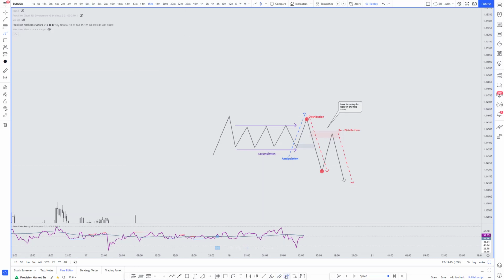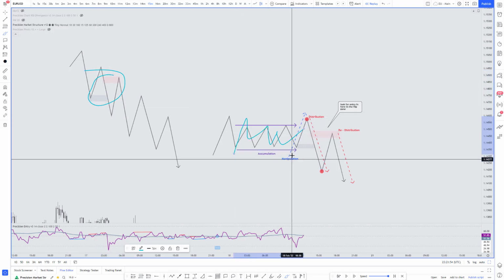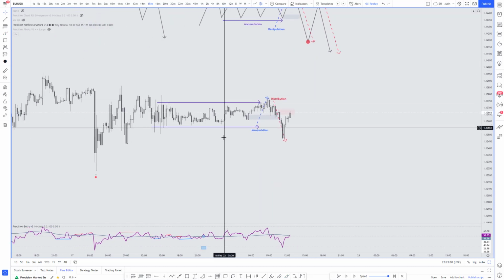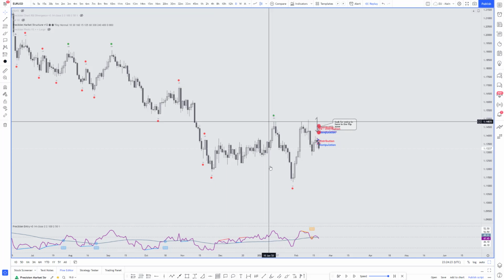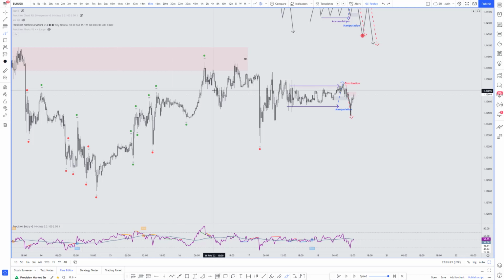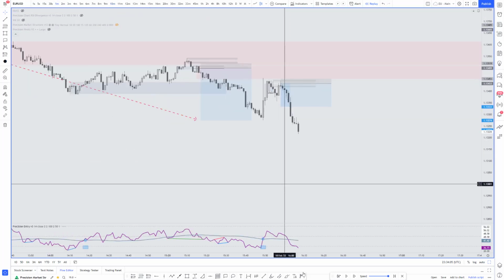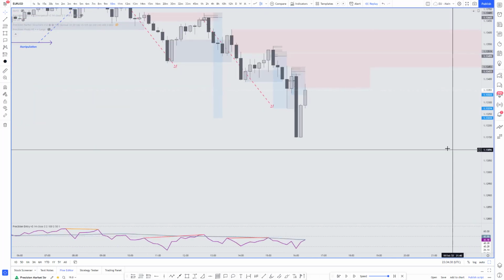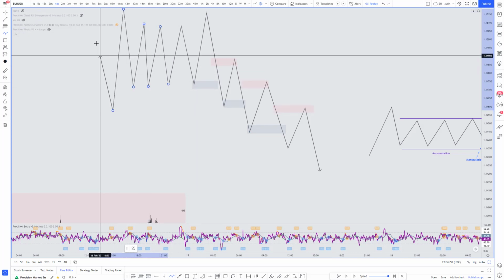Wyckoff Simplified - Range Wipes To Flip Zones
Smart money concepts is based on Wyckoff. Been refined by many. Although Wyckoff isn't needed to properly trade SMC many of us do anyways without knowing so. We've simplified Wyckoff and SMC down completely to market structure and flipzones. Simplicity scales.

💸 📉  📗 Trading Bible 2.0 PDF - Learn SMC the right way!